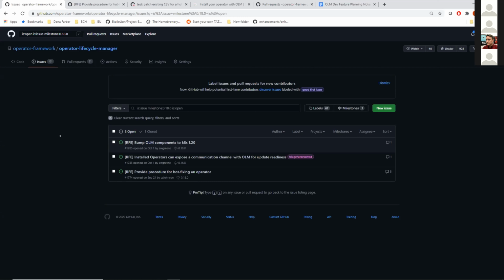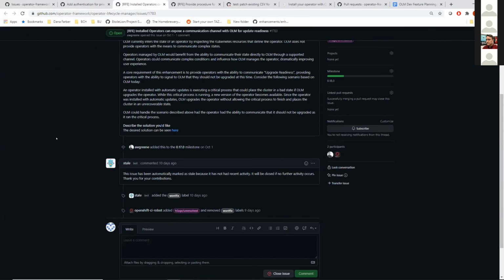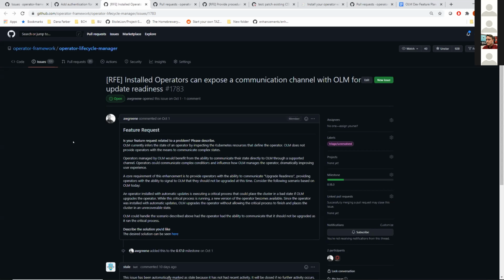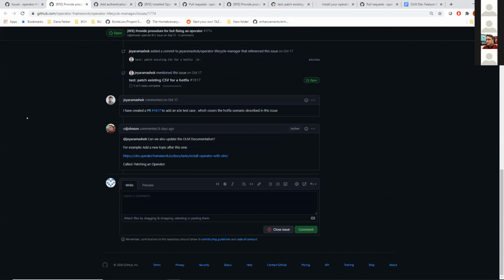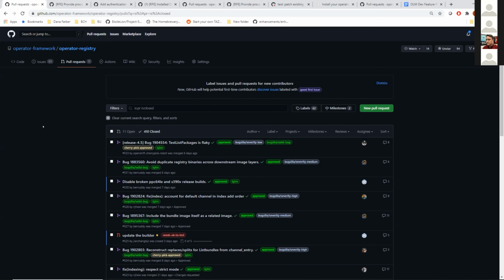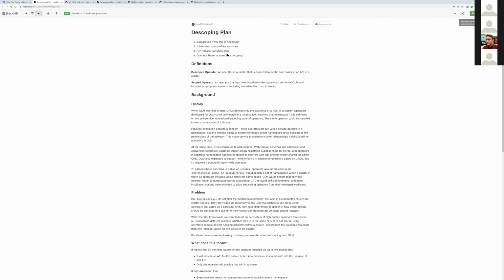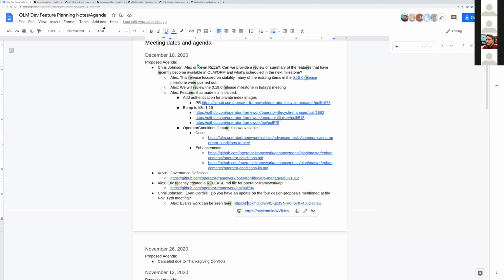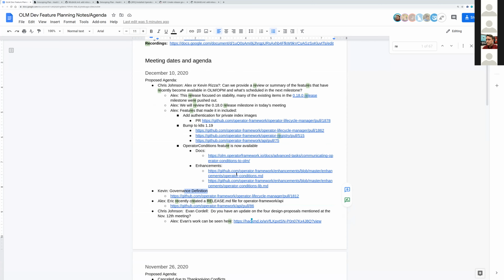OLM Feature Planning 2020-12-10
Recording of the Upstream OLM Feature Planning meeting hosted on December 10, 2020.